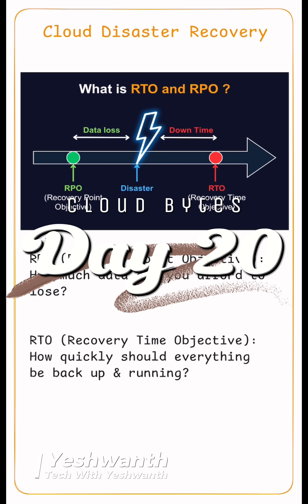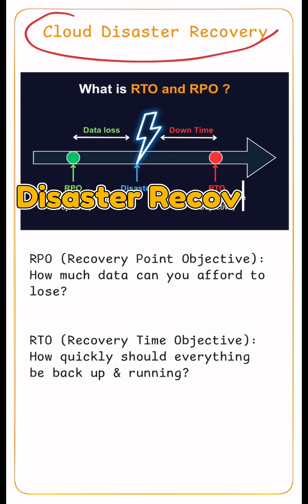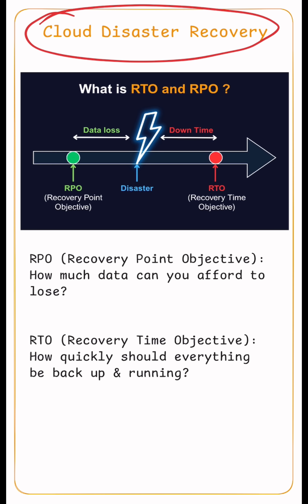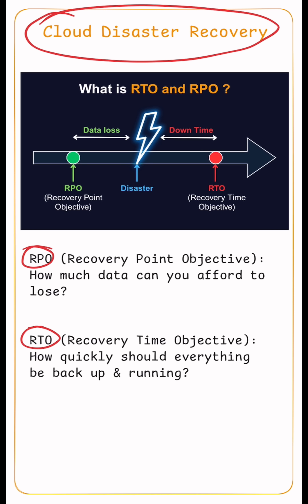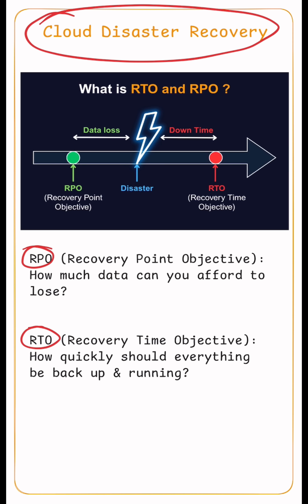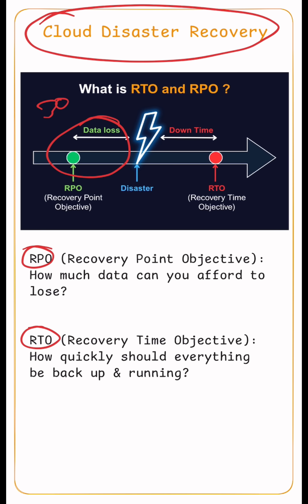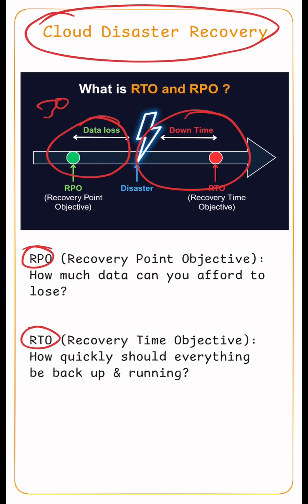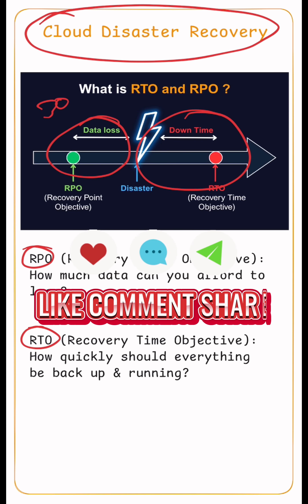Cloud Disaster Recovery starts with RTO & RPO — they define how fast & how much data you can recover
Follow @TechWithYeshwanth  for more such quick cloud bites! ⚡